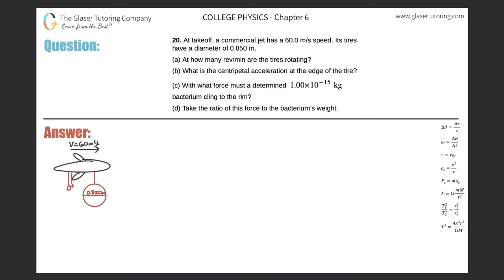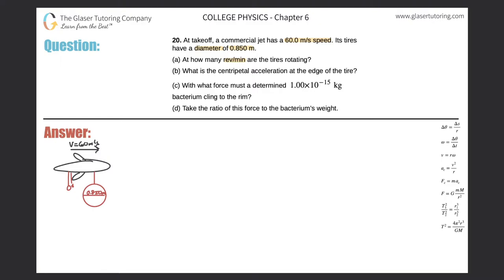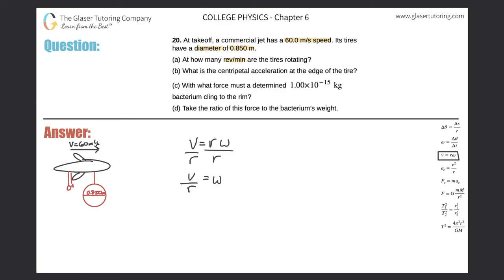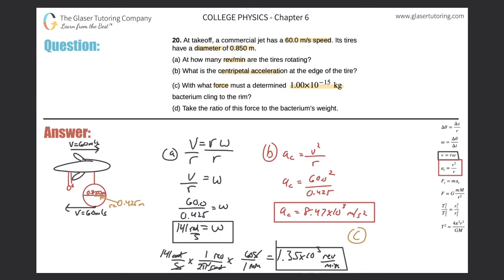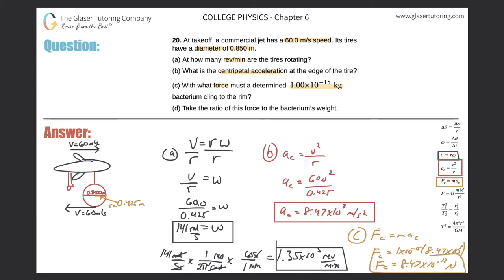6.20 | At takeoff, a commercial jet has a 60.0 m/s speed. Its tires have a diameter of 0.850 m.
At takeoff, a commercial jet has a 60.0 m/s speed. Its tires have a diameter of 0.850 m.
(a) At how many rev/min are the tires rotating?
(b) What is the centripetal acceleration at the edge of the tire?
(c) With what force must a determined 1.00×10^−15 kg bacterium cling to the rim?
(d) Take the ratio of this force to the bacterium’s weight.